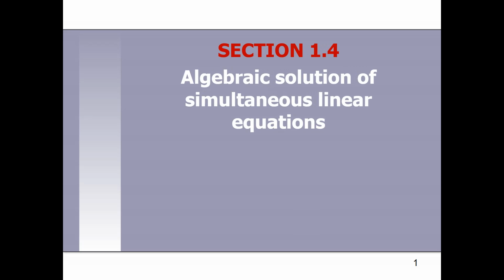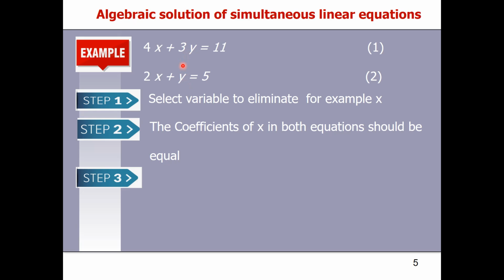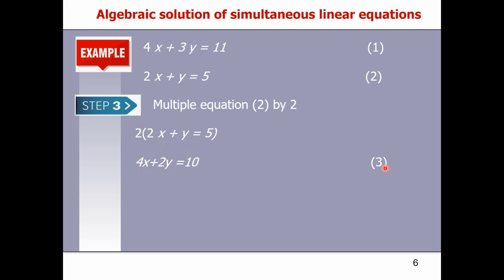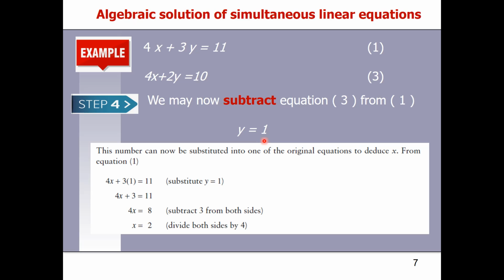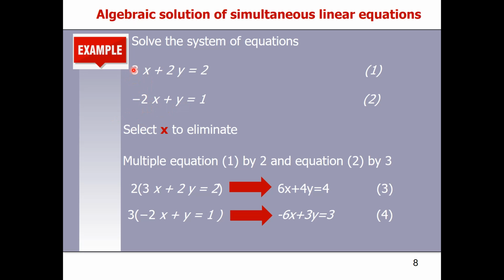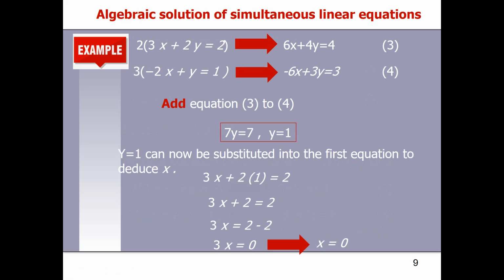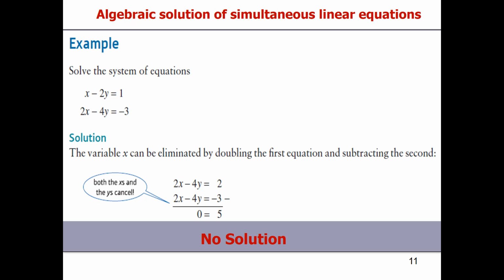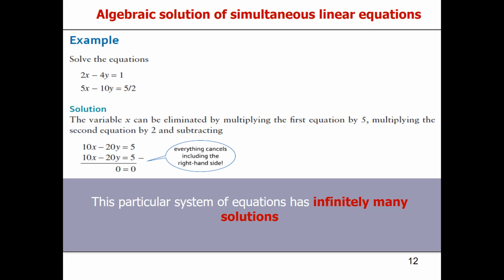Algbraic Solution of Linear Equations by EM Video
Algebraic Solution of Simultaneous Linear Equation System